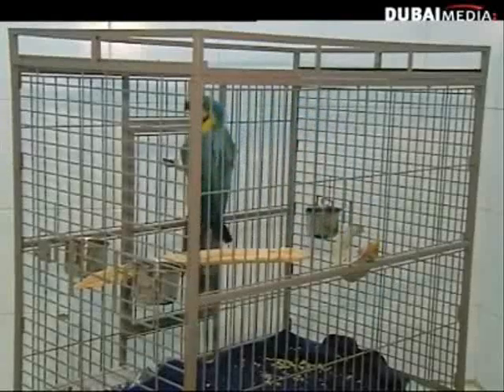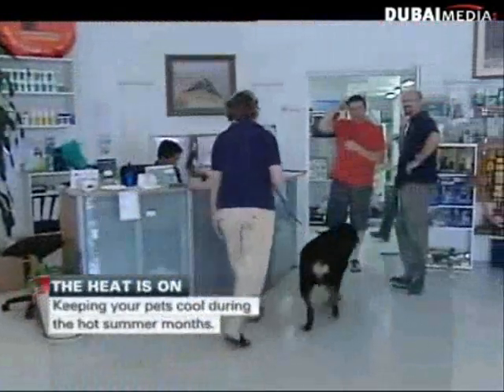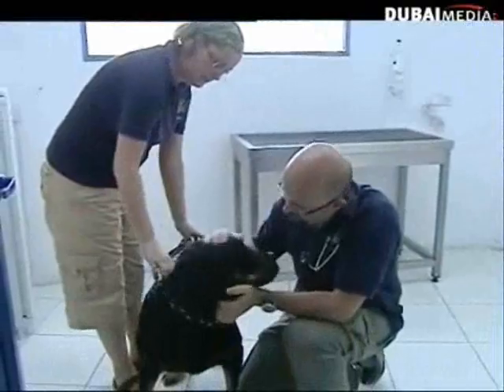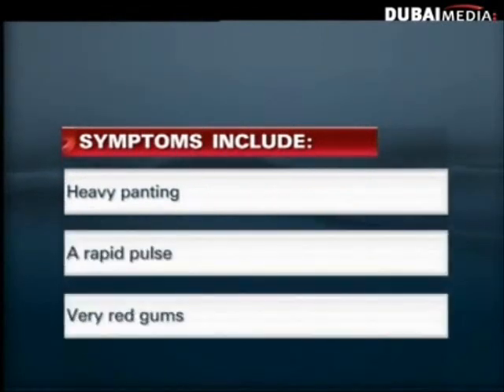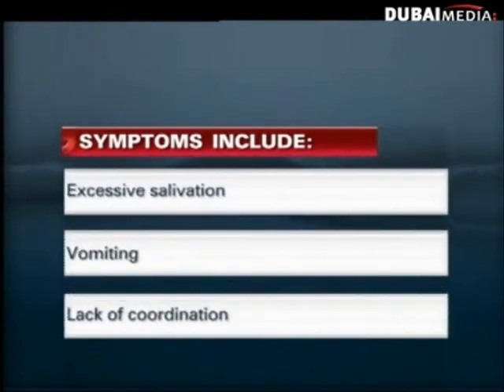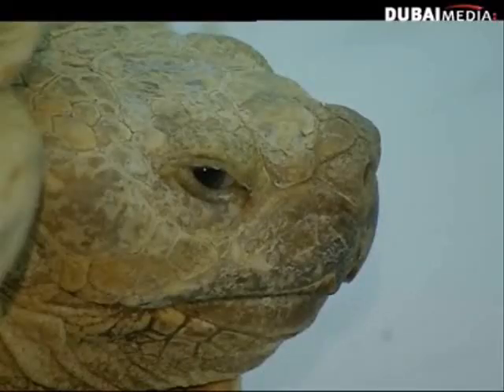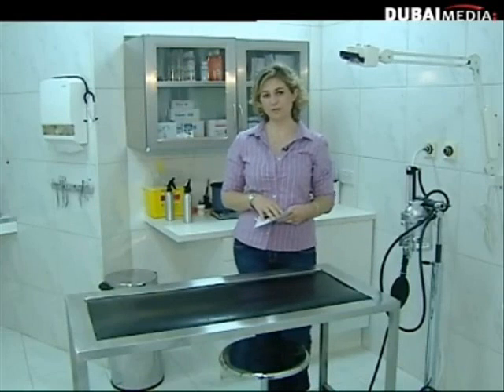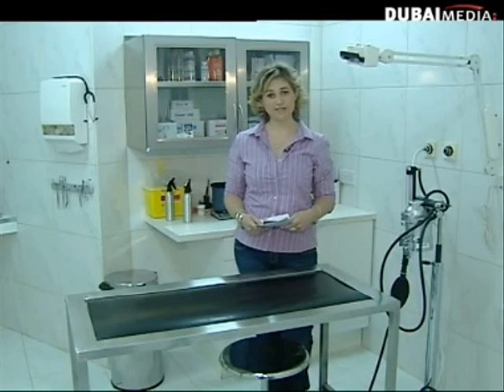Pets and Heatstroke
In the lead-up to the UAE's long hot summer, make sure you know what you have to do to protect your pets from heatstroke.